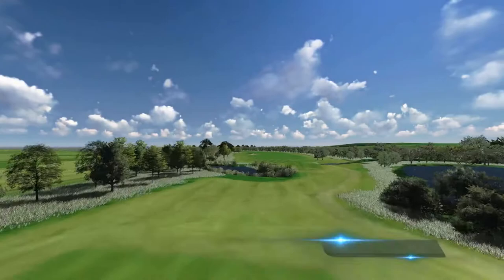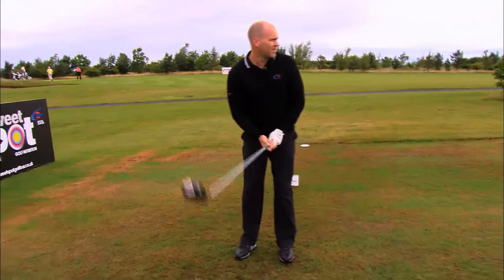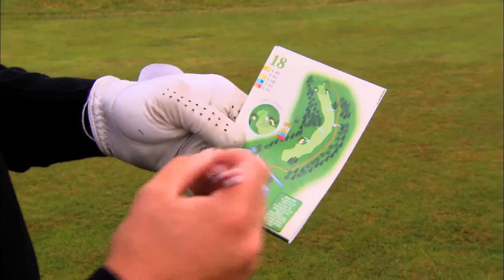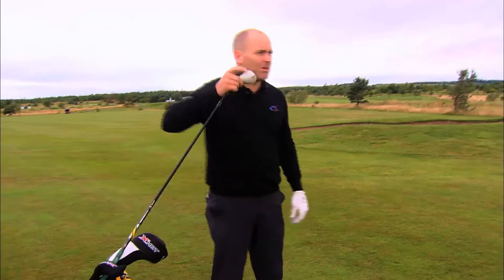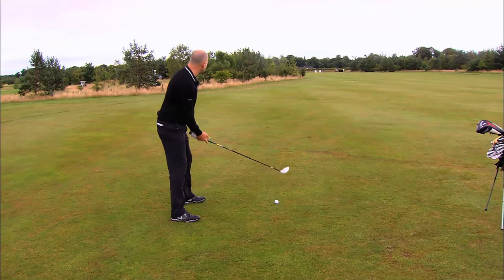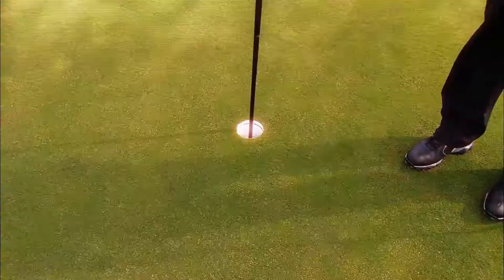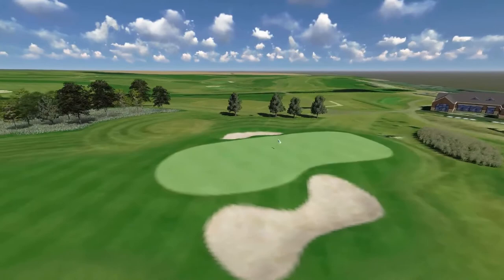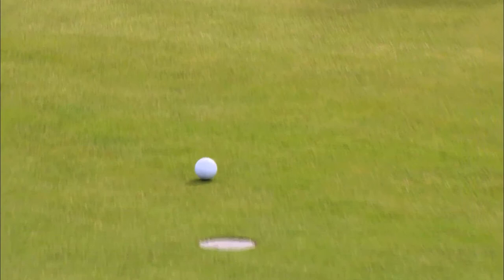Longhirst Hall: John E. Morgan plays the 18th - 888poker.com PGA EuroPro Tour, Sweetspot Classic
John E. Morgan delivers his tips on playing the 18th on the Lakes Course at Longhirst Hall Golf Club during the 2013 Sweetspot Classic, with 3D flyover from Whole In One Golf